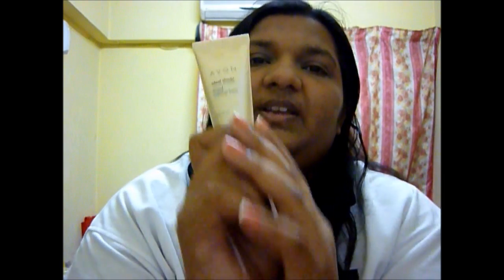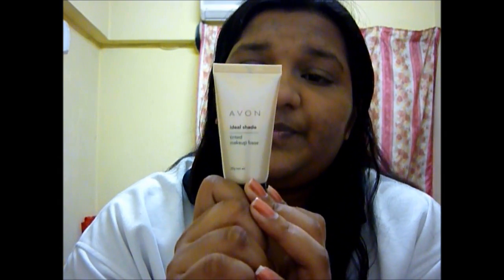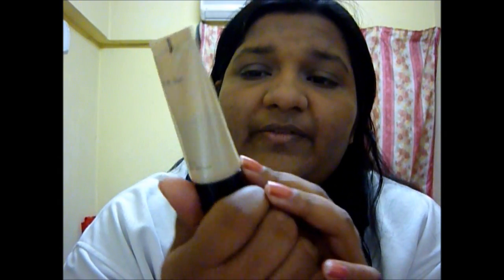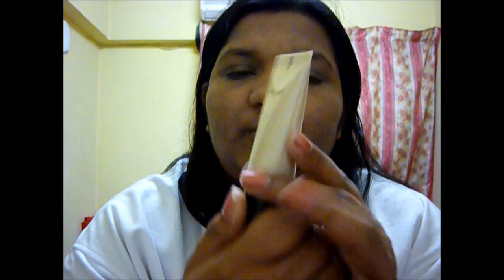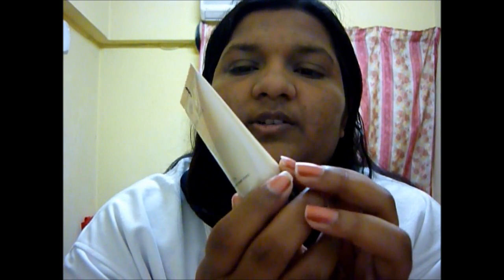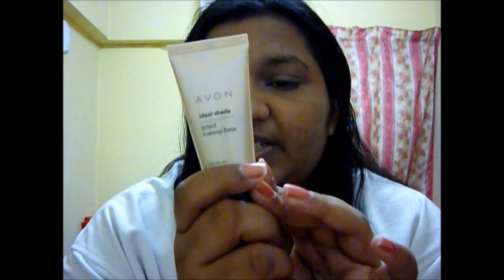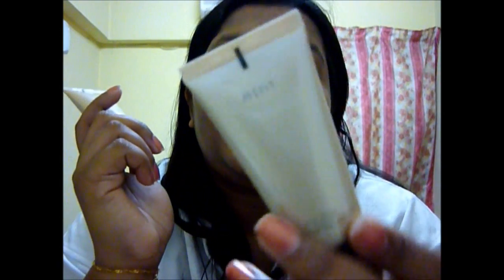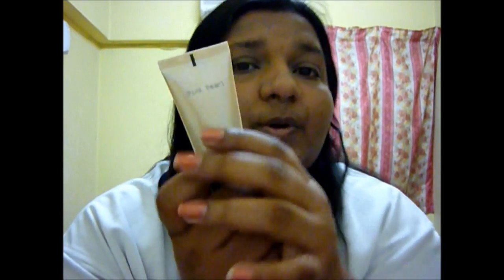20th Subscriber Giveaway